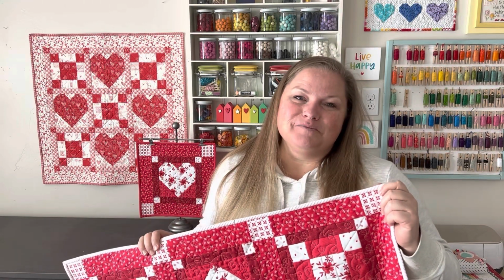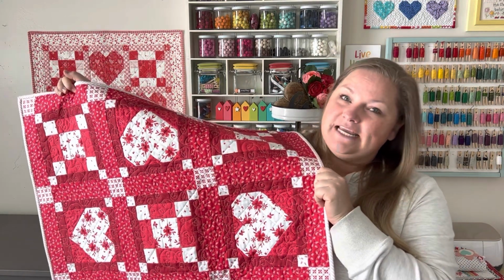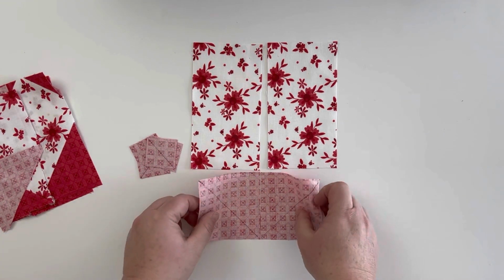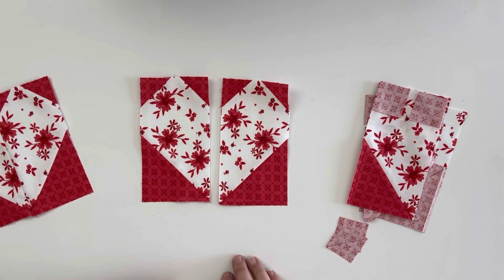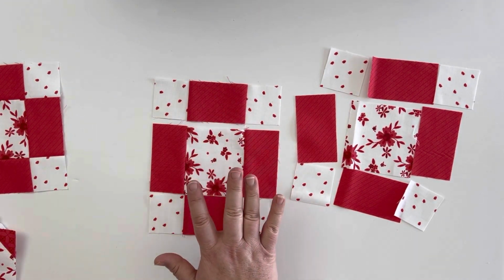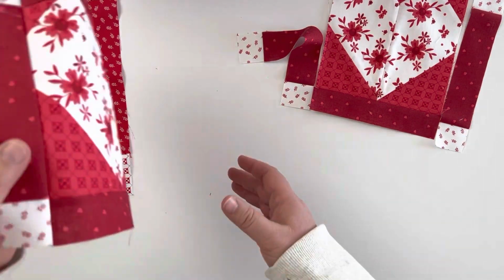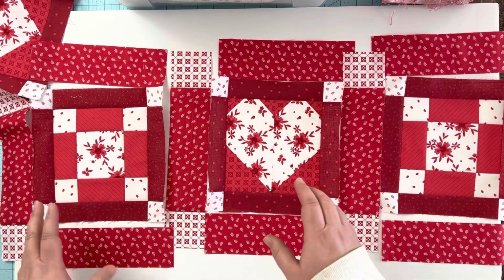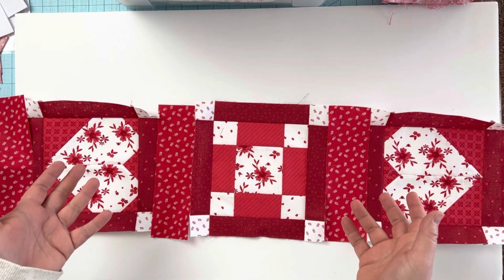Framed Heart Mini Quilt sewing tutorial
See how easy it is to sew a Framed Heart mini quilt or table topper. Two blocks is all it takes. Beginner friendly and quick to sew. Make one to brighten your Valentine's table.